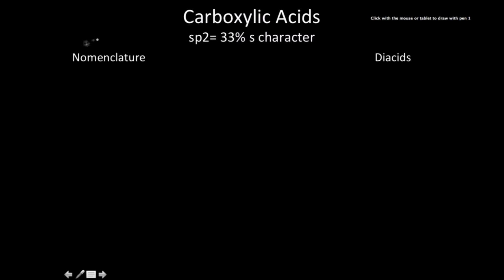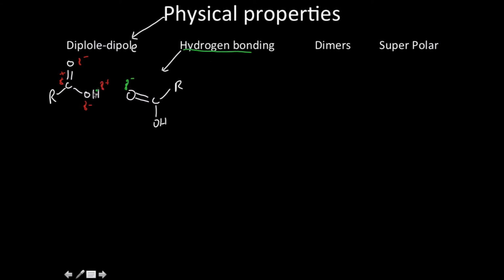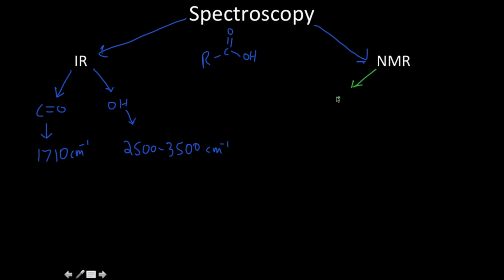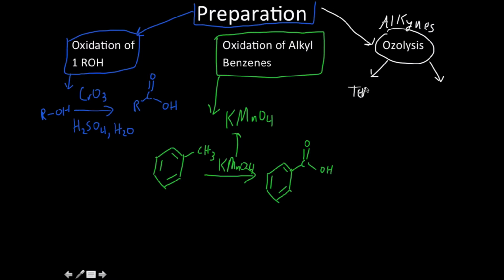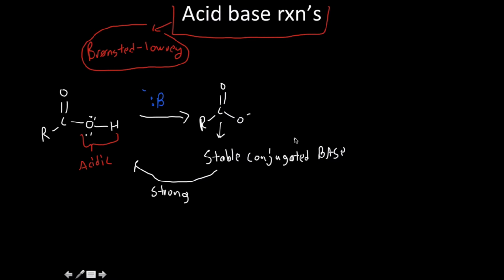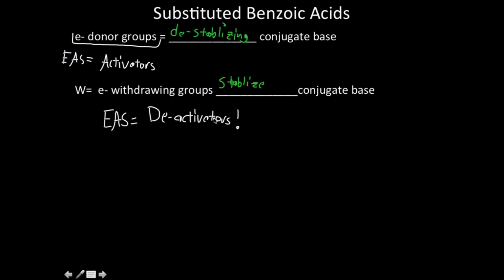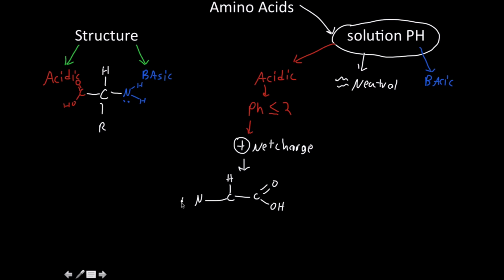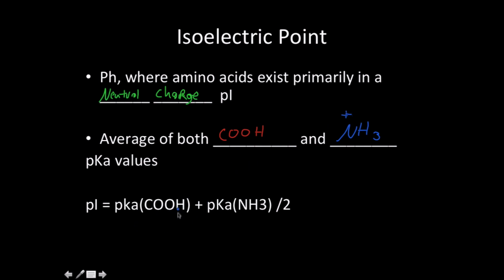carboxylic acids and amino acids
the 1976 copyright act entitles educational non profit material under the terms of fair use, i do not get paid for making theses videos and don’t profit from them in any way, fair use is extended under the DMCA, i make theses videos to help out my peers and do not profit from them in any way